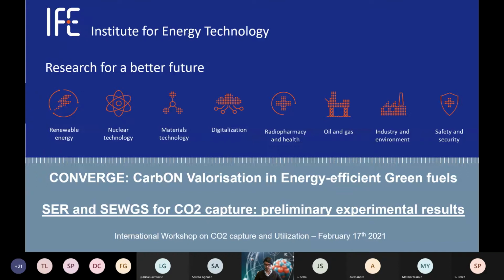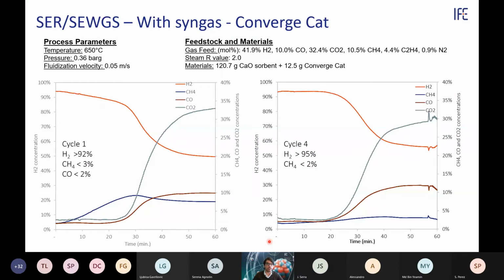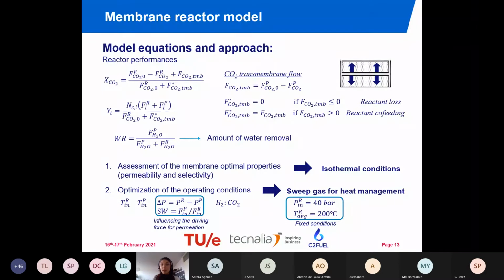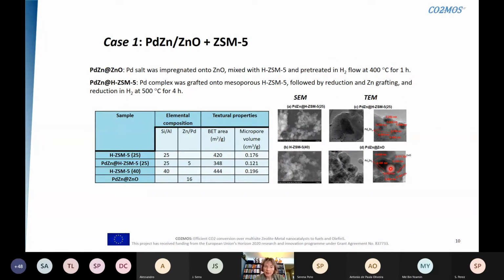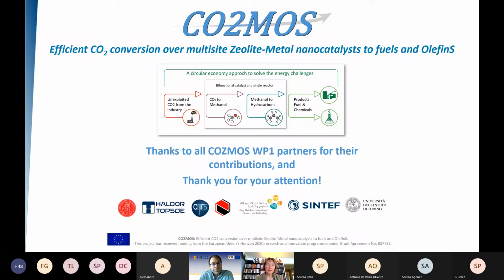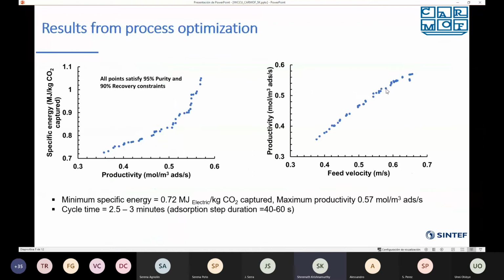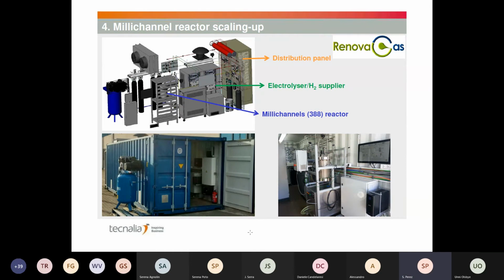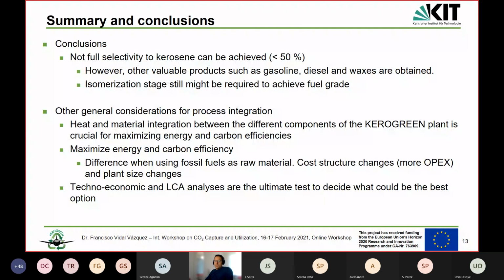IWCCU 2021 - Session 3A